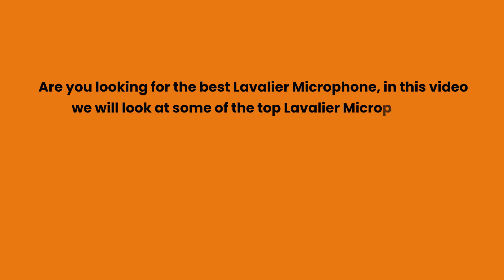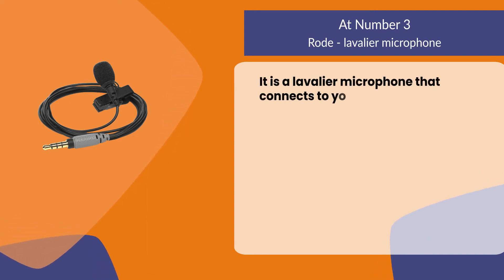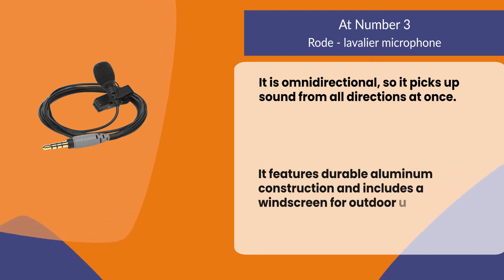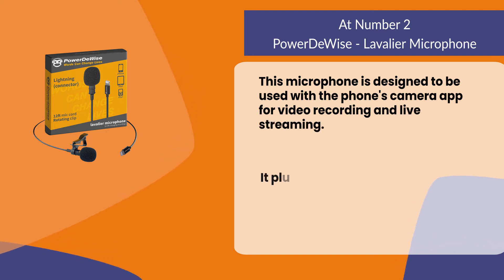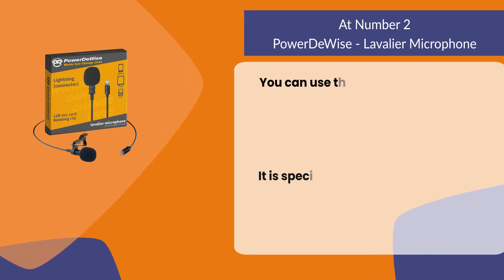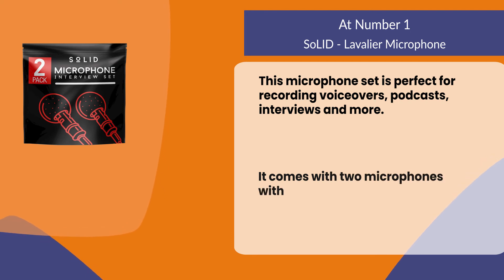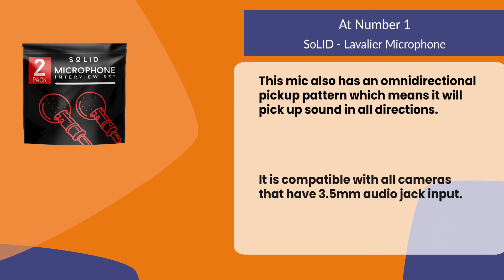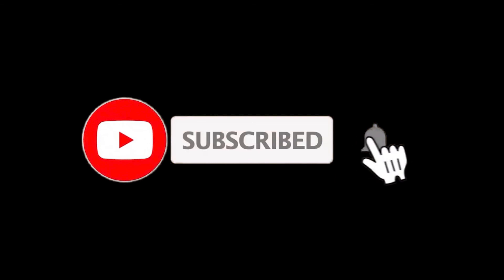Best Lavalier Microphone Reviews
Follow the links given below to check the product prices:

SoLID - Lavalier Microphones:

PowerDeWise - Lavalier Microphones:

Rode - lavalier Microphones:

0:00​​ Best Lavalier Microphone Reviews
0:23 Rode - lavalier Microphones
0:57 PowerDeWise - Lavalier Microphones
01:36 SoLID - Lavalier Microphones
02:20 Closing Remarks & Subscribe To Our Channel